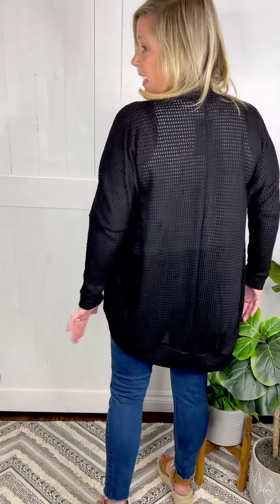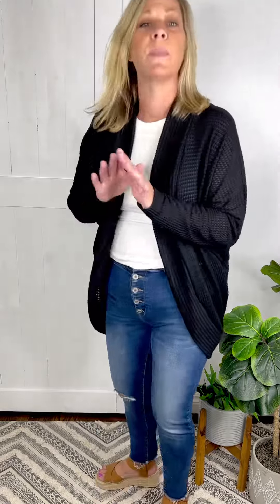Black Waffle Knit Cardigan